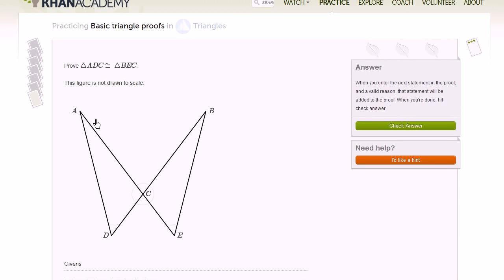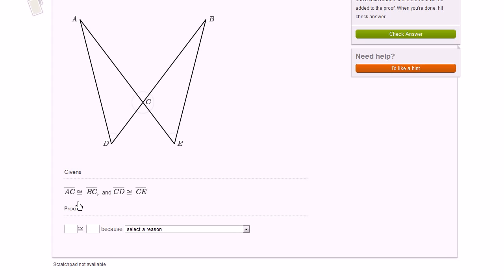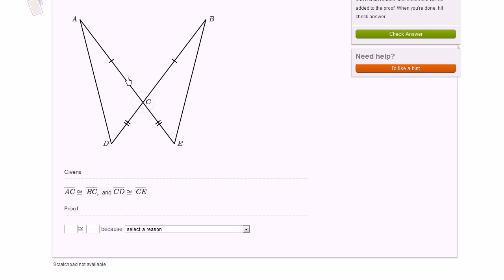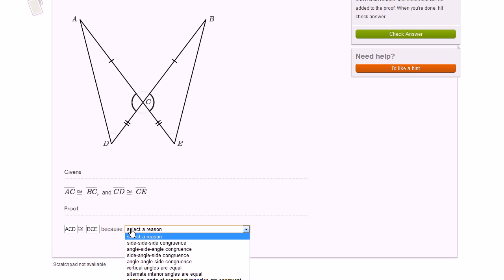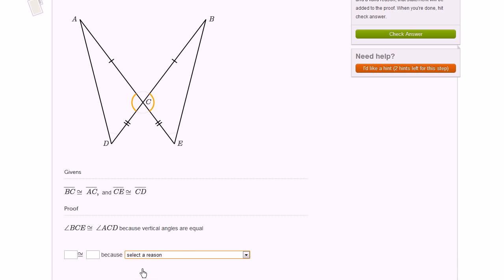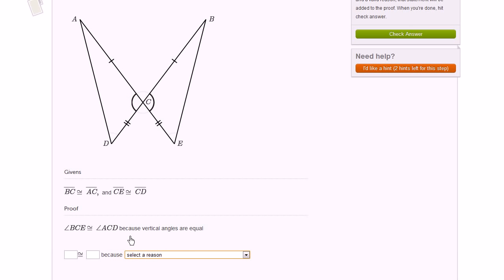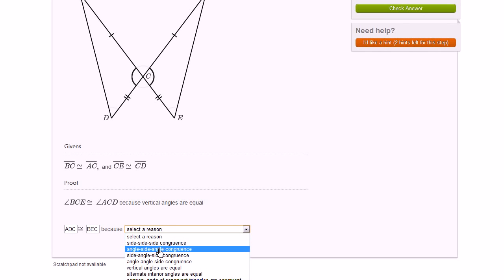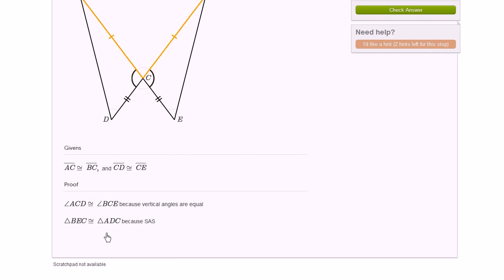Basic Triangle Proofs Module Example